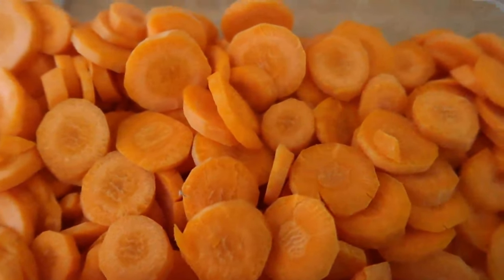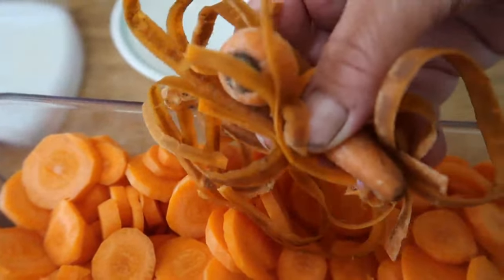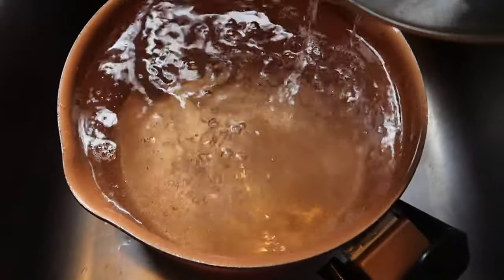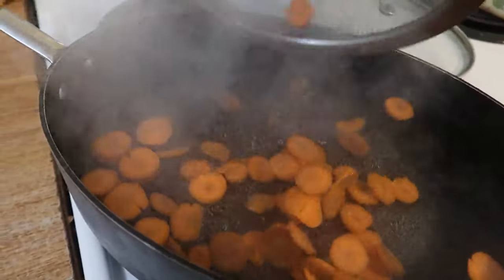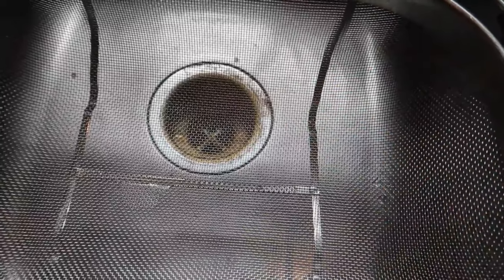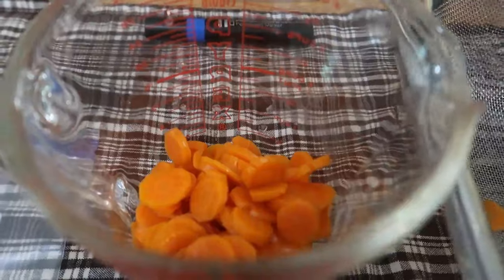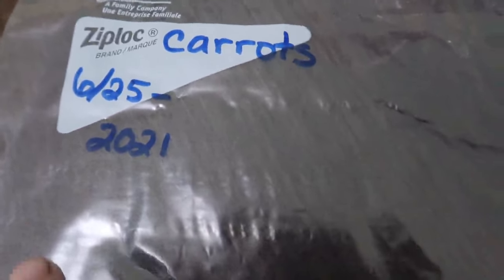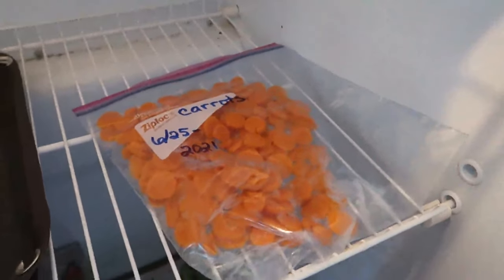Best Way to Freeze Fresh Carrots | 5 Easy Steps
Whats the best way to freeze fresh carrots?  In 5 easy steps you can freeze your fresh carrots to best preserve their texture, taste and appearance.  Freezing carrots is one of several ways to preserve them for future use.

Mandoline Kitchen Slicer

Blanching Pot

Parchment Paper

Baking Trays 12x16